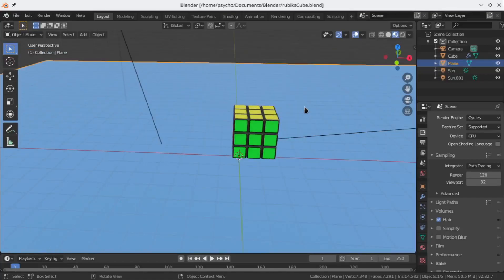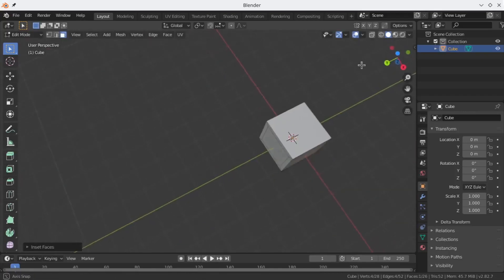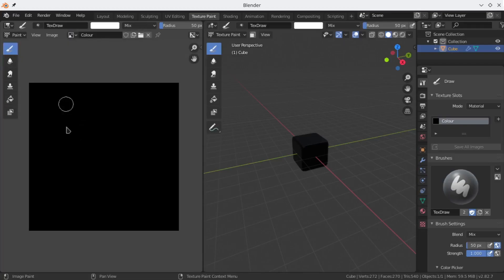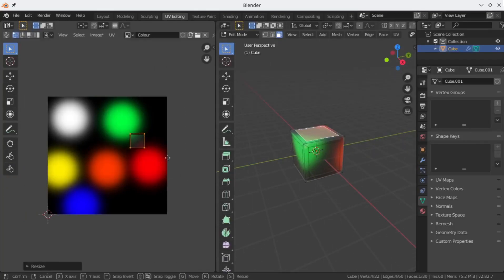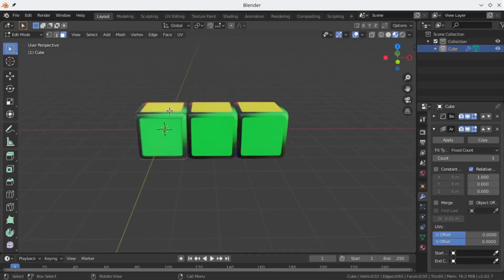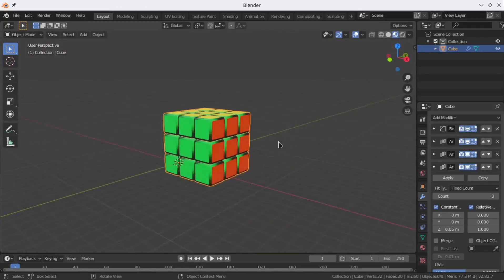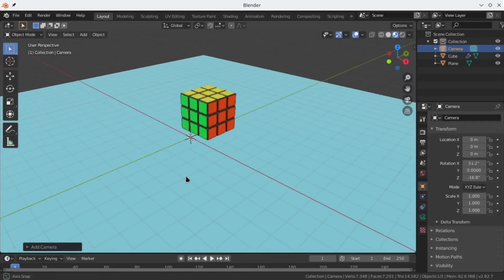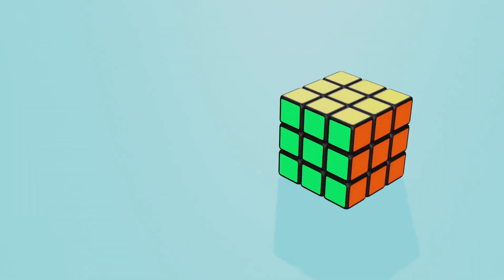Blender 2.8 Beginner Tutorial - Making Rubik's Cube :Using Array Modifier 2020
Blender 2.8 Tutorial for complete Beginners.How to use the Array Modifier  of blender : Modelling , UV mapping , texture painting , Lighting and rendering.
This is a tutorial on blender 2.8 for beginner where i have shown you how you can create a 3D model of a Rubik's cube. Here we have learned about modeling UV mapping texturing shading and rendering 3D model in blender 2.8.